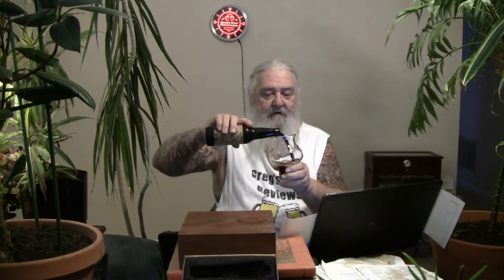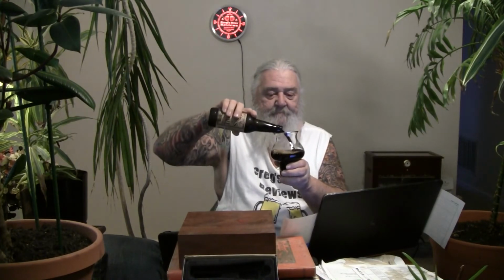Beer Review # 3503 Alewerks Brewing 2019 BBA Cafe' Royale Imperial Coffee Milk Stout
Alewerks Brewing 2019 BBA Cafe' Royale Imperial Coffee Milk Stout
my other Youtube channel - mrgregpuckett
BEER SCALE
1=UNDRINKABLE
2=Nasty=F
3=Poor=D
4=Average=C
5=80-84=B-
6=85=B
7=86-89=B+
8=90-94=A-
9=95-99=A
10=100=A+
CHEERS!